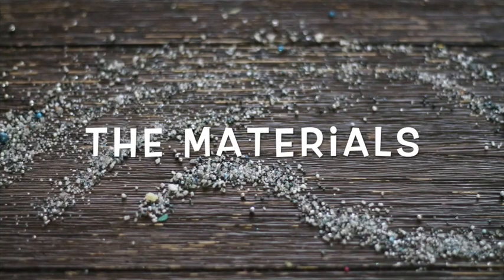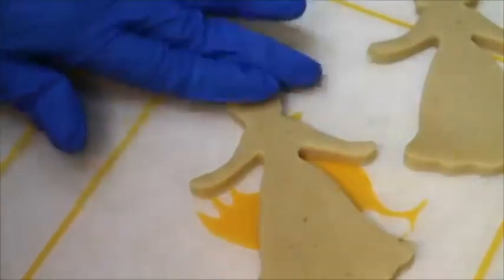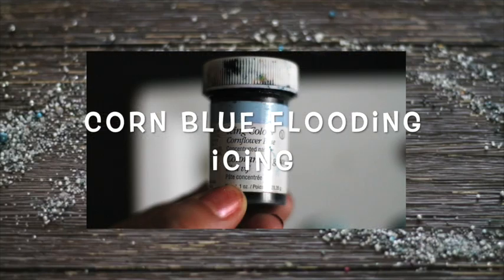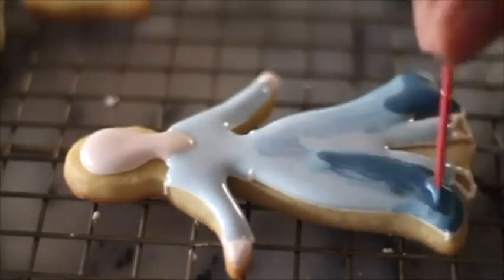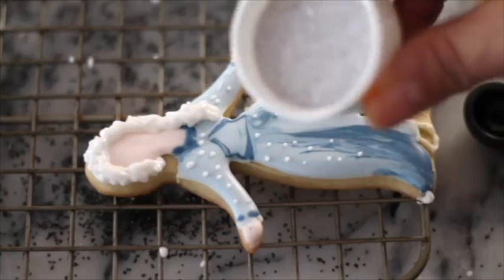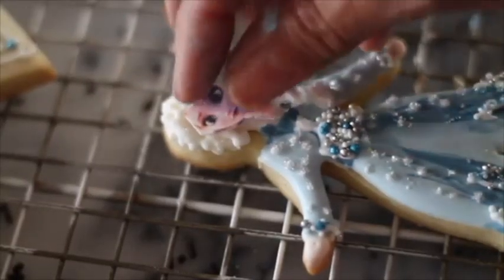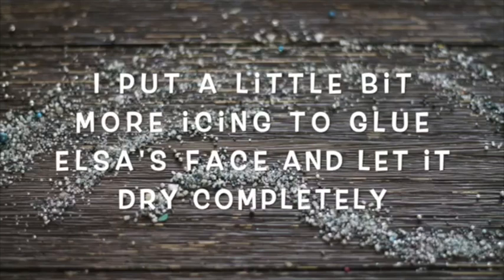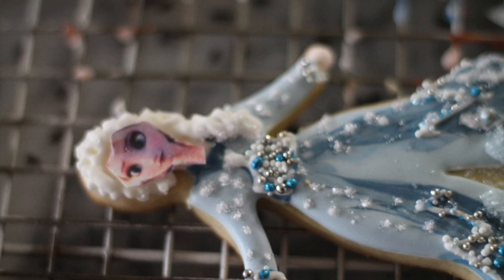New ideas for 2019 frozen 2 cookies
This video in one of a series of videos of new ideas for 2019 Frozen 2 cookies. In this video you will see an Elsa's cookie decorating tutorial

Flexible Tripod

Meringue Powder

Confectioners Sugar

Dark chocolate

Baking sheets